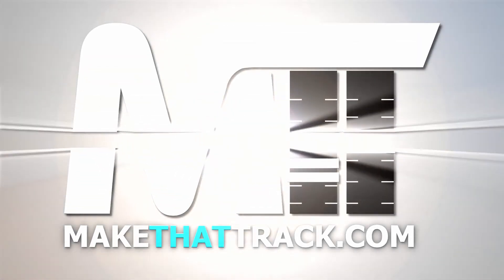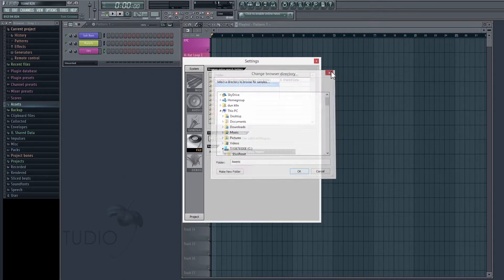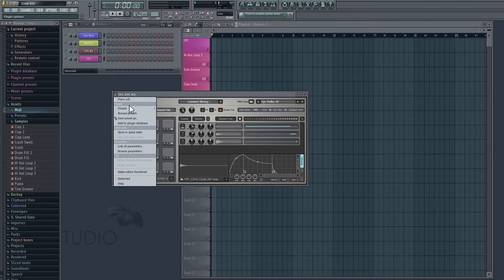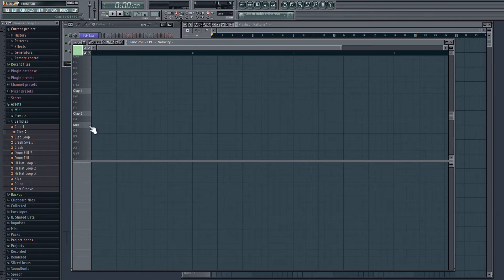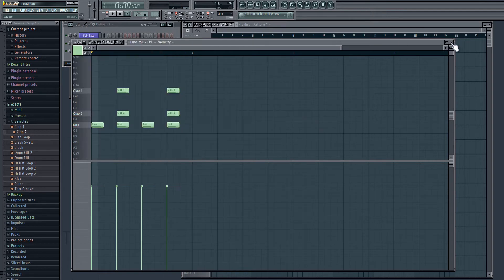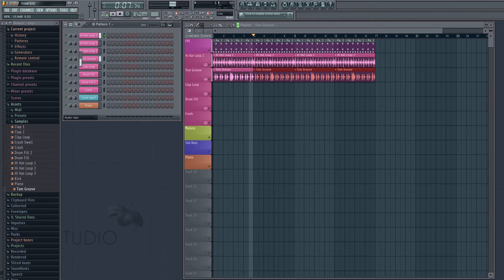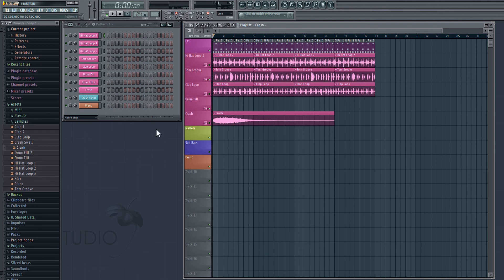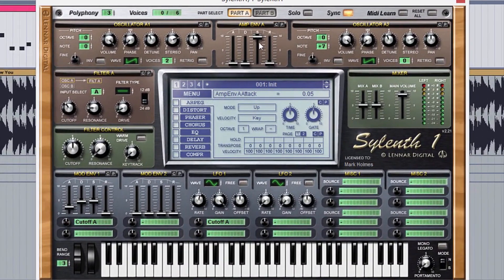FL Studio Fruity Loops Free Intro Deep House - Making a Complete Track Start to Finish Beginners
This is part 1 of our FREE Deep House FL Studio tutorial. Our course will guide you through making a track from start to finish. To get all the projects, midi, presets and samples please visit our